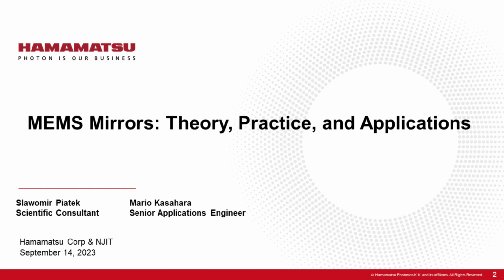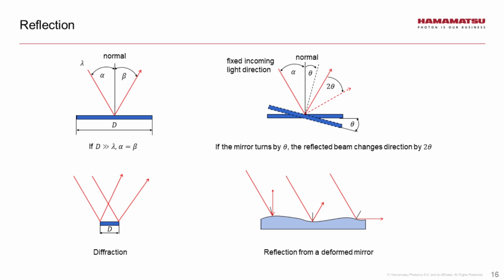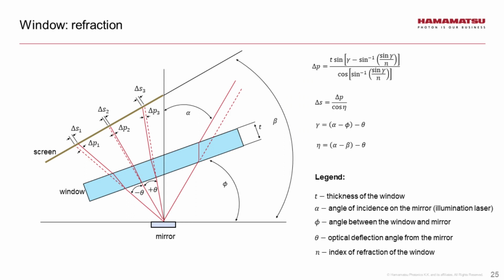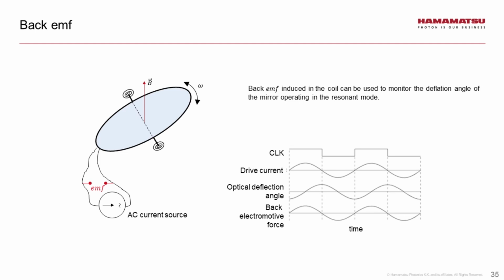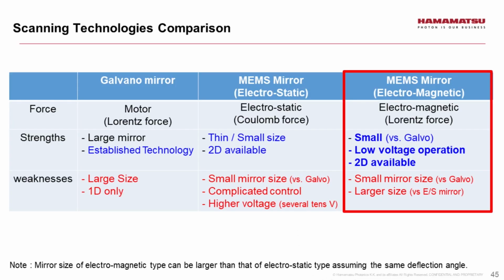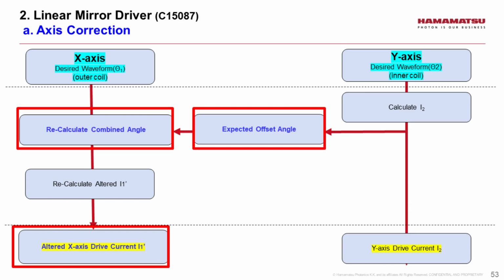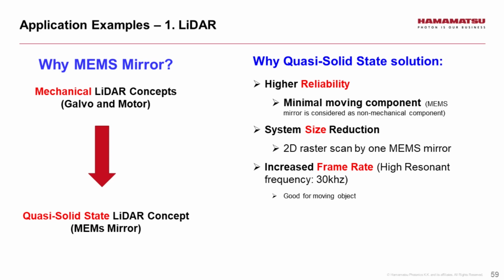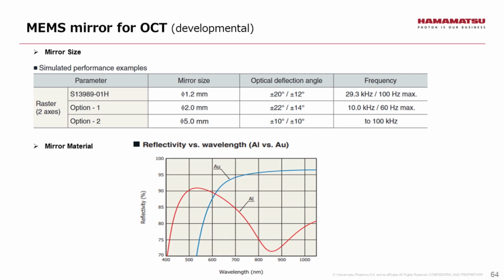What's next for electromagnetic MEMS mirrors?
Get ahead of the curve in understanding the science behind MEMS mirrors — and why many consider them next-generation scanning devices and alternatives to mechanical mirrors. With advantages in compactness, scanning rate, and production cost, MEMS mirrors apply to many applications. This seminar delves into the physics behind MEMS mirror operation, highlighting the electromagnetic type and reviewing the many applications where they are particularly well suited.

By joining this webinar, you will gain an in-depth understanding of MEMS mirror operation principles and practical implementations, with the presenters guiding you through the following:

- The physics behind MEMS mirror operation
- An in-depth exploration of the electromagnetic type of MEMS mirror, with a focus on its driving technique
- A review of MEMs mirror applications